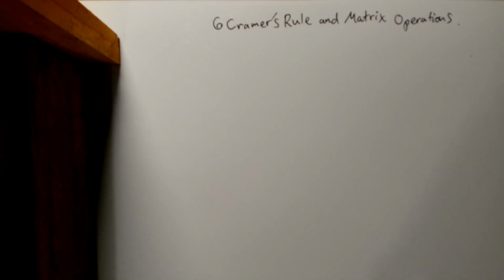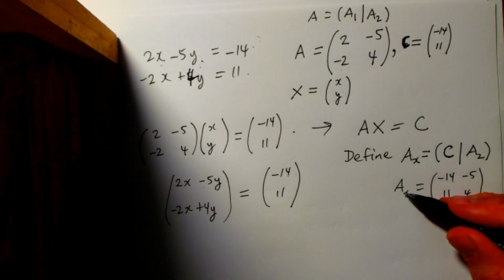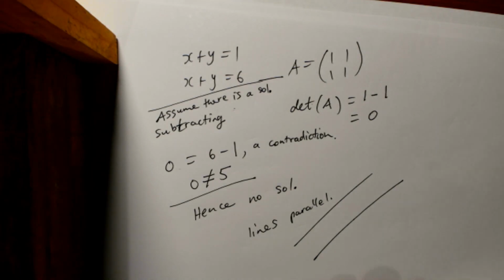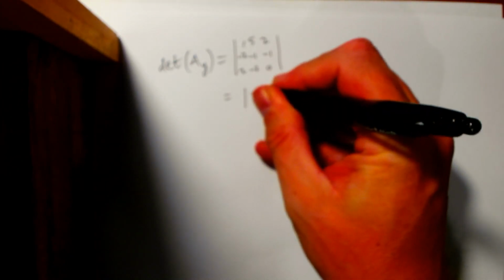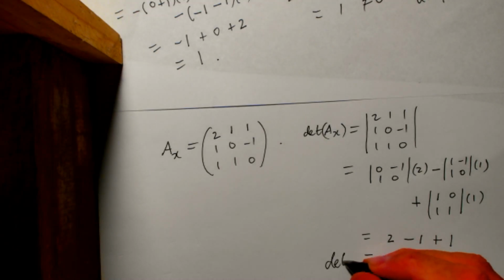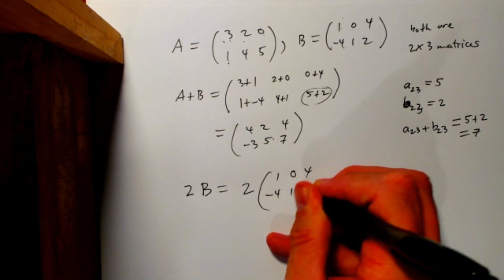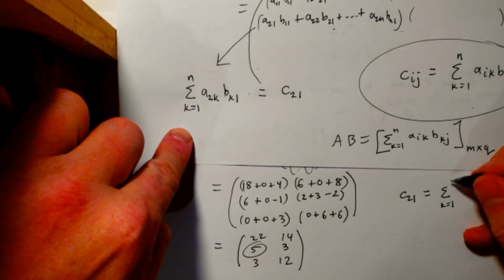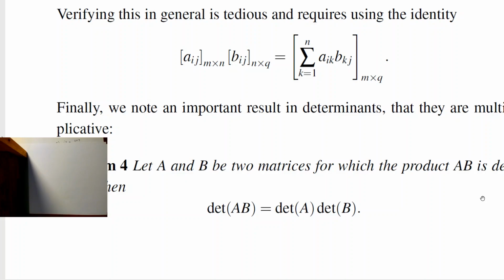Introductory Mathematics and Elementary Linear Algebra Lecture 6 - Cramer's Rule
In this lecture we study Cramer's rule and matrix operations of addition and multiplication.